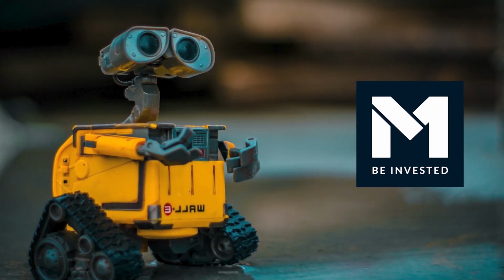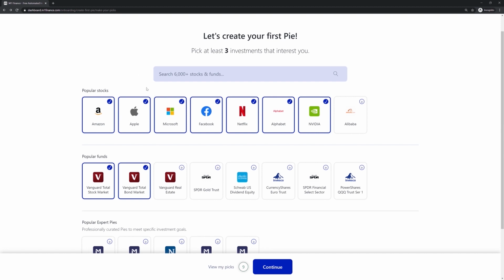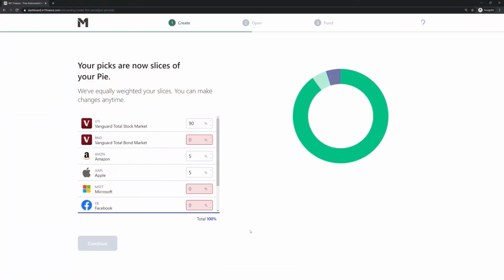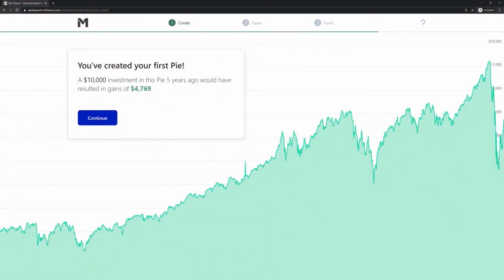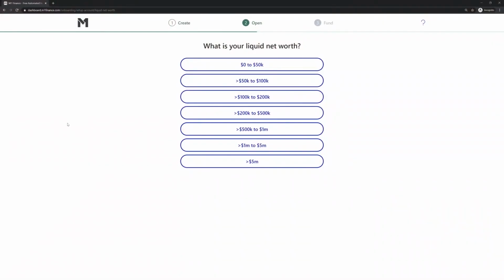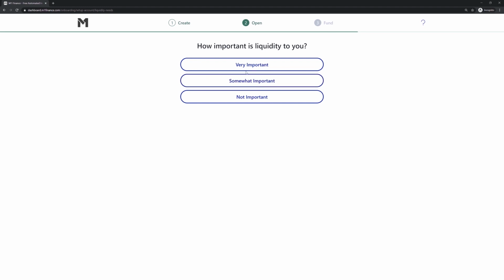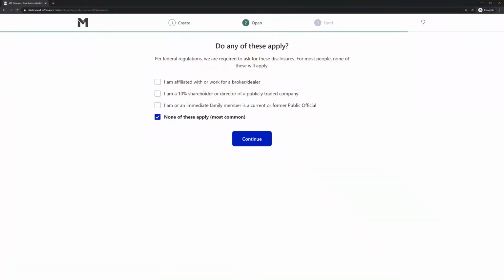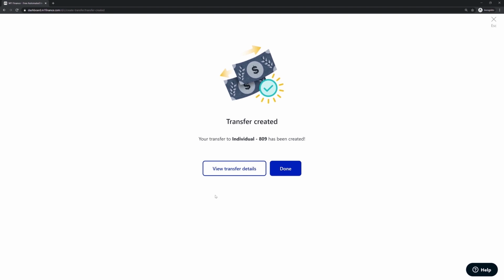M1 Finance Review, an M1 Finance Tutorial for Beginners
In this Ultimate M1 finance review Video Jonathan shares why M1 Finance is his favorite investing App and breaks down how to get started with this  m1 finance tutorial This is the guide for you! In this series of masterclass videos, we'll explore all the different facets of M1 Finance, taking you from start to pro. If you are a long term buy and hold investor or interested in creating a m1 finance dividend portfolio. This video series will show you how.

This is the first episode, and here we teach you how to literally get started.

Comment with what you'd like to see in upcoming episodes :)

And it’ll make sure you never miss another video ;)

FAVORITE VIDEOS ON CHOOSEFI TV:
The Financial Resilience Toolkit:

About us:
Everything we do, we do to help you slash your expenses, crush debt, and build ways to earn a living remotely by starting online businesses. Then we help you invest in the safest way we know how, despite the ups and downs of the stock market.

Every video is packed with content and actionable tips, and we get you from how to wow in 3 minutes. That's right - give us 3 minutes, and you'll get the step-by-step inside scoop on how to make and save more money, then make that new money go to work for you.

We take the hits, so you don't have to, because ultimately, we want you to become financially resilient during these trying times, and get you started on the path towards Financial Independence.